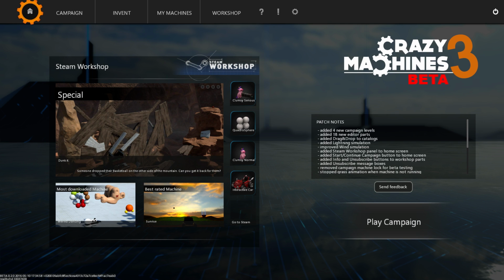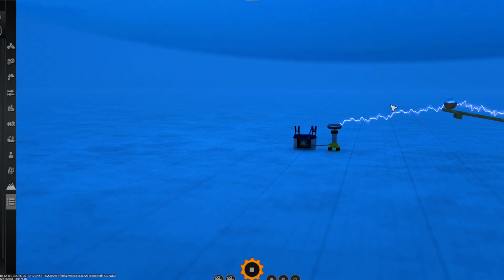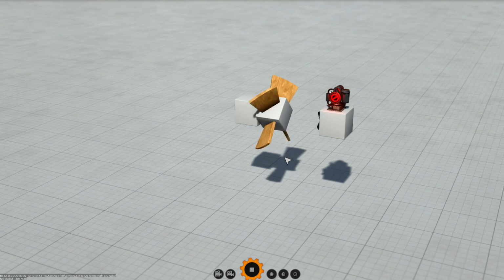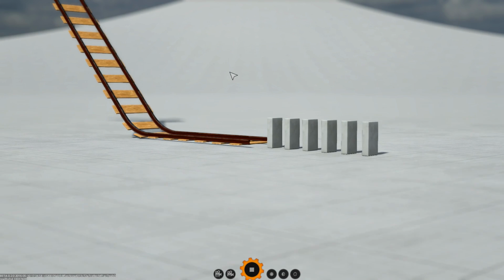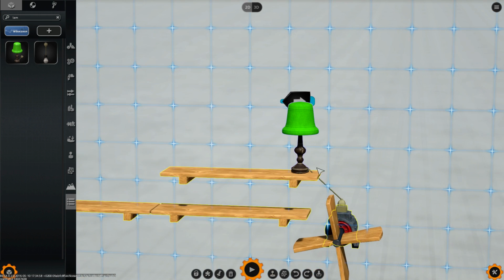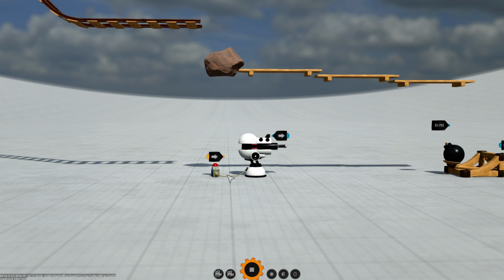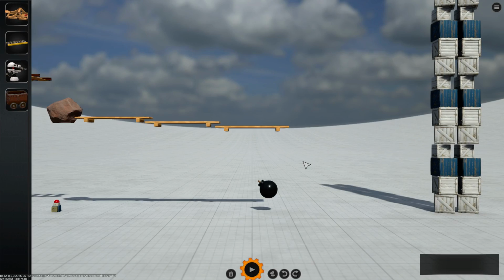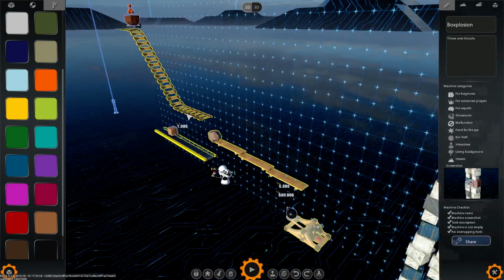Crazy Machines 3 - Developer Stream - Chain Reaction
Crazy Machines 3 is the latest, greatest, most amazing and craziest part of the series and fascinates once more with physic-based puzzles. Build your own crazy machines and share your awesomeness across the world thanks to the Steam Workshop.

Become a part of the Daedalic Community ...